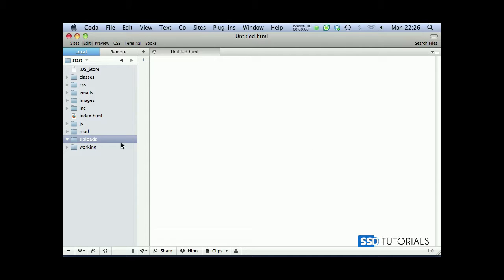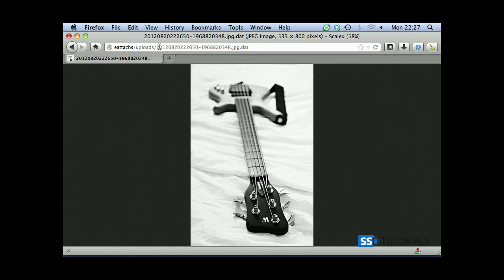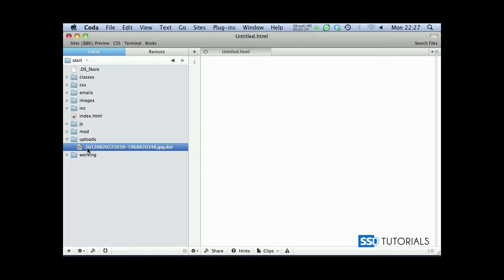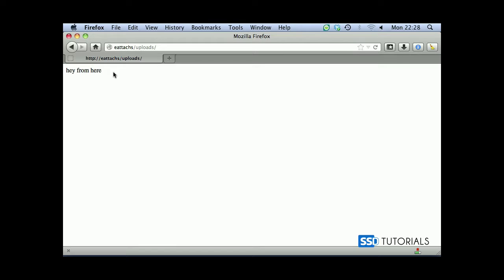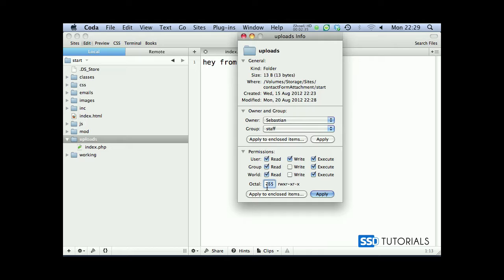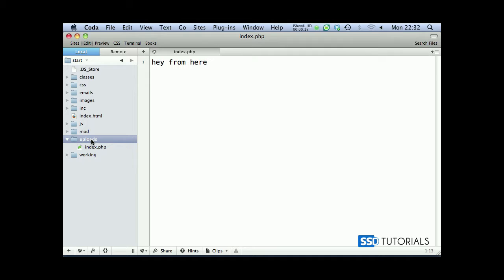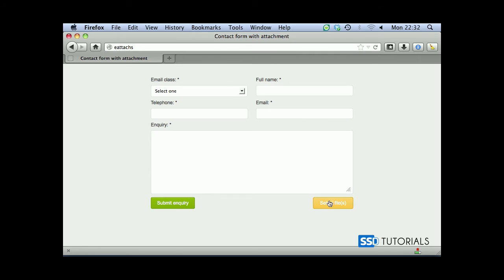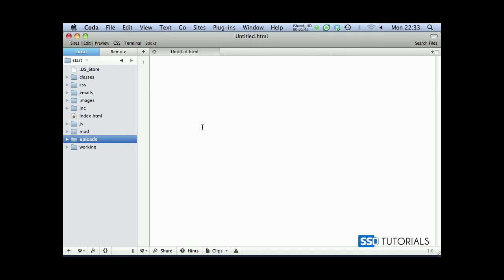07-03: Secure upload folder